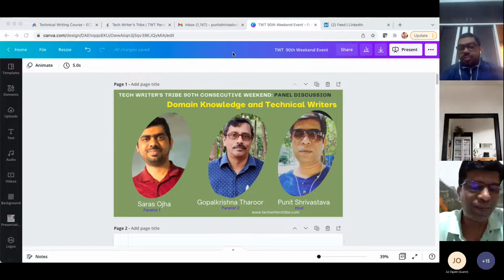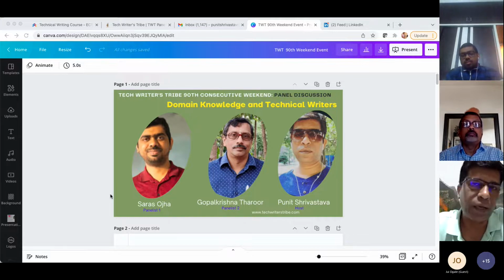Domain Knowledge for technical Writers: Panel Discussion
TWT Panel Discussion
Dec 19
Domain Knowledge for technical Writers
Gopalkrishna Tharoor and Saras Ojha